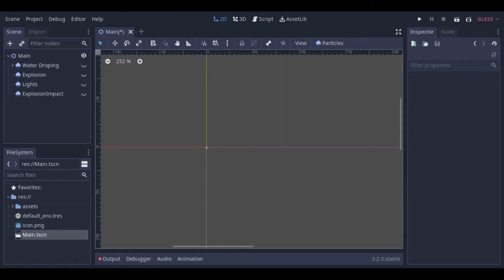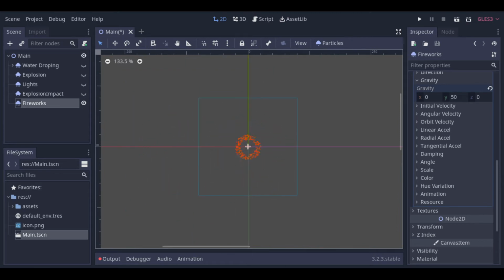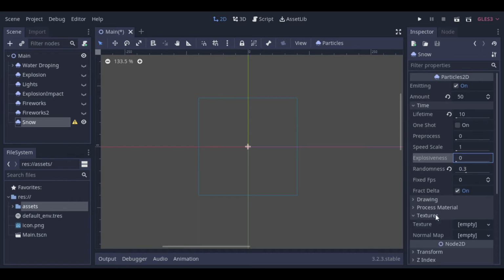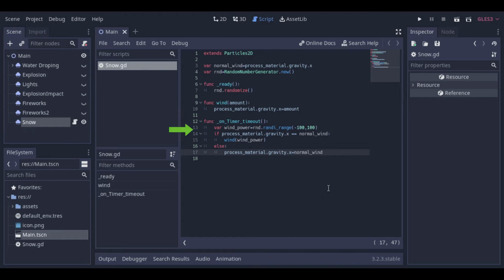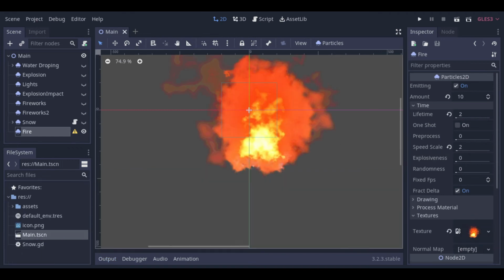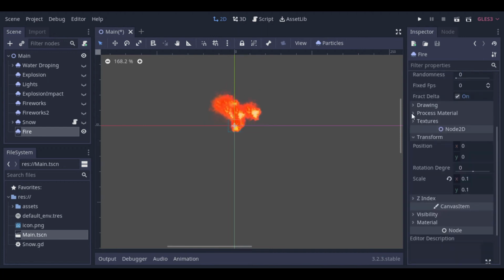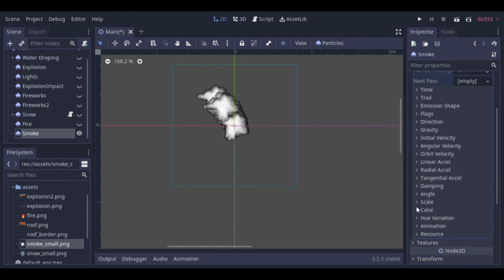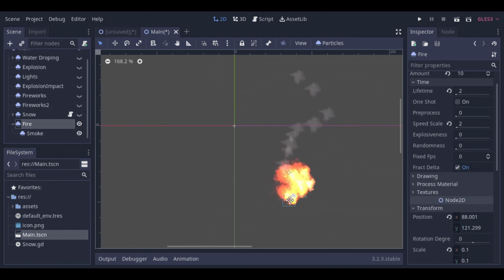Particles in Godot with examples! (Part 2)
Hello! In this vídeo we will see how we can make some effects using particles in Godot Engine.